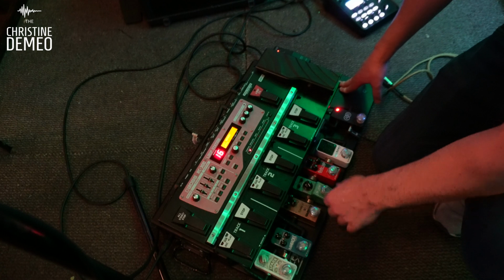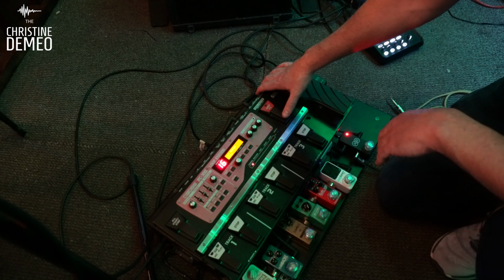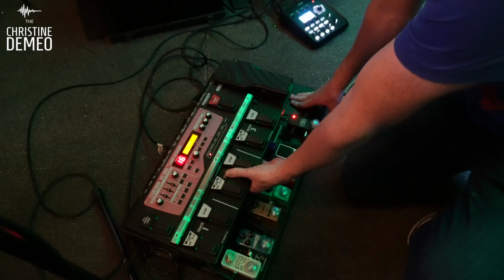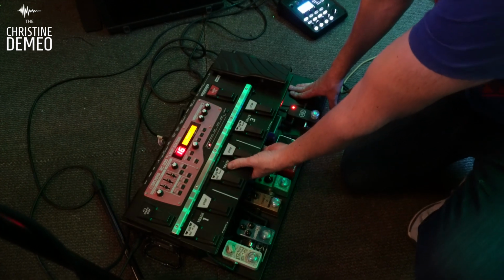Pedalboard Rig Run Down with Brian Ramsay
I thought it would be fun to catch my buddy Brian Ramsay’s show and see what he was using with his pedalboard set up! So here we go!

IF you want to show even more support and help me make even more great content, you can buy me a pizza!